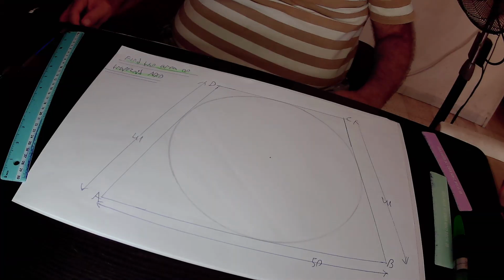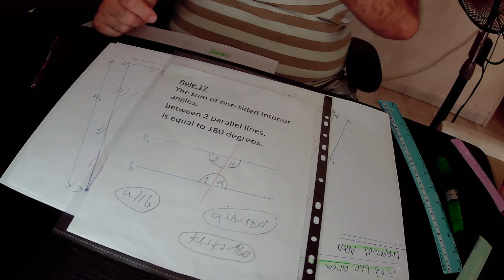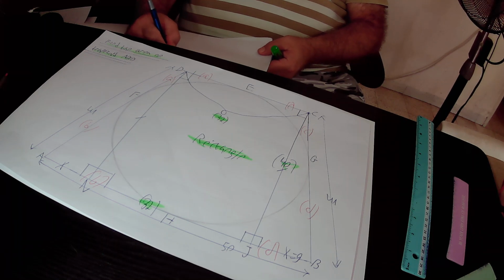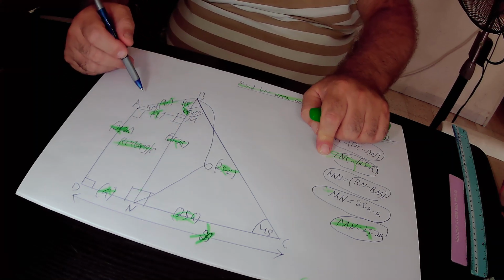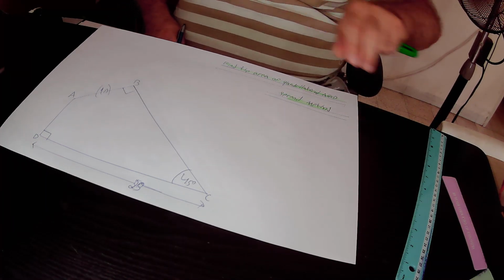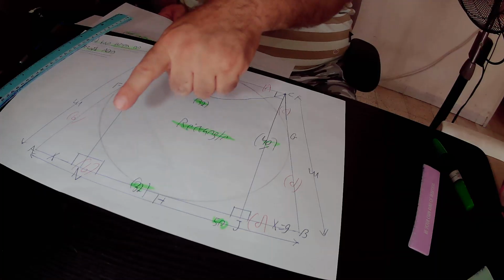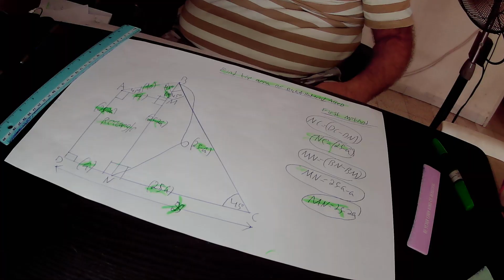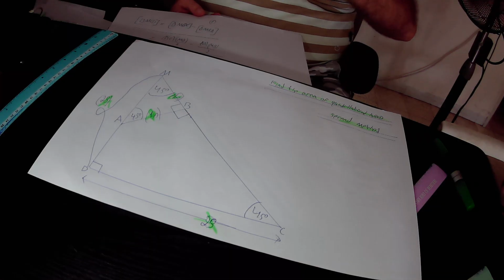TWO OLYMPIAD QUESTIONS